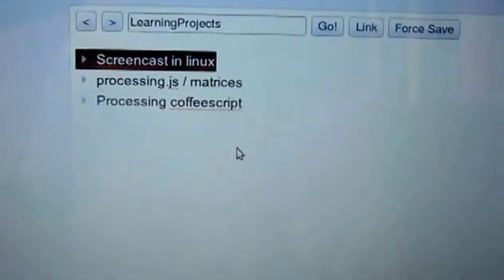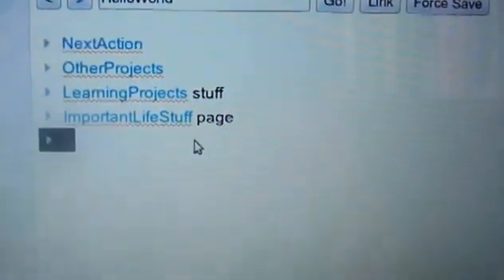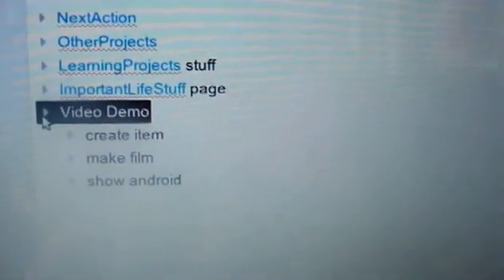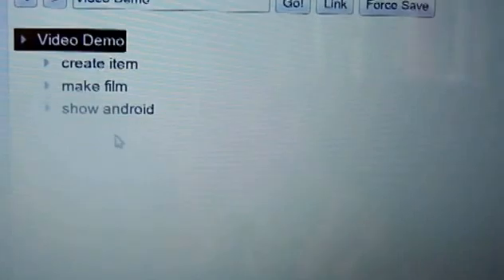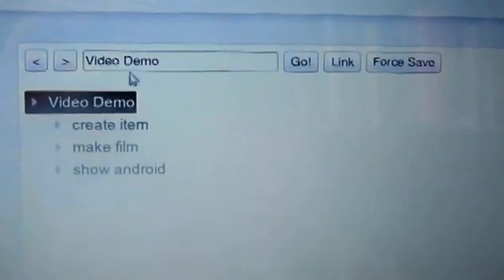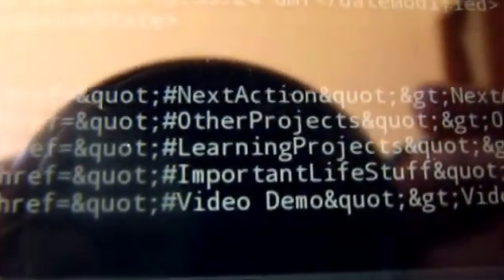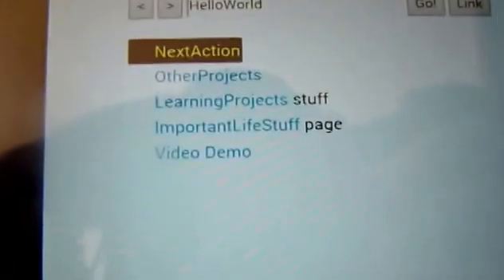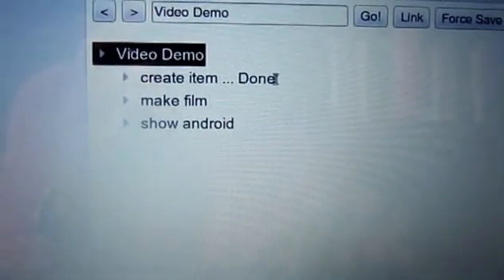OWL (Outliner with Wiki Linking) Demo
A rough demonstration of OWL (Outliner with Wiki Linking) and OWLdroid.

Gets the basics across : outlining, wiki, btsync to Android app.

OWL is Free Software, released under the GPL.